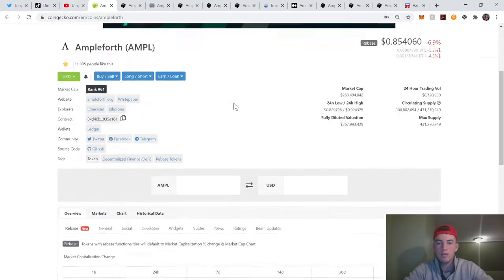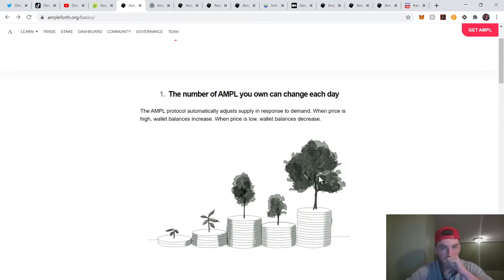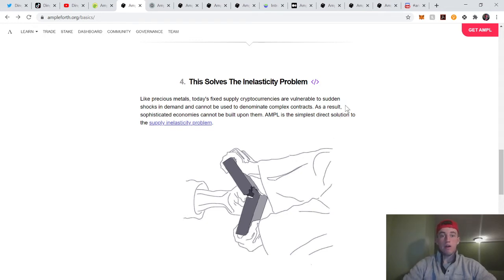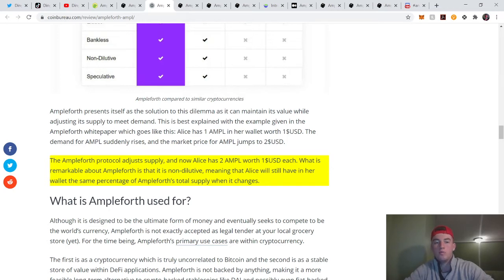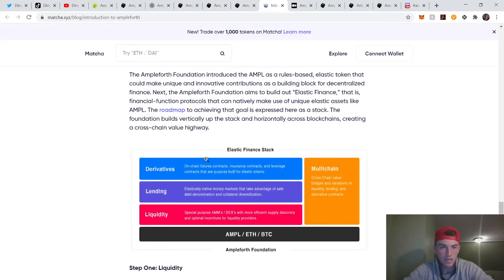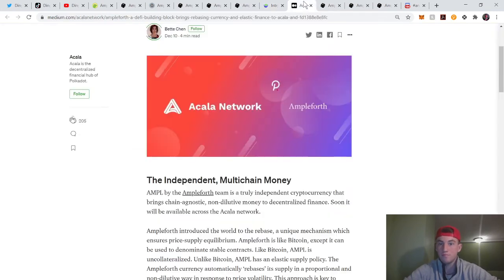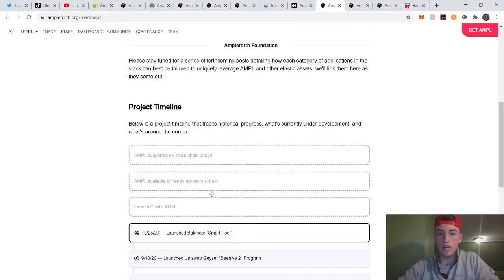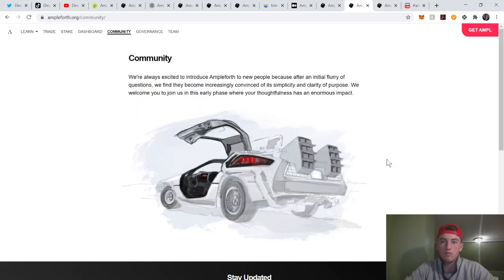Is Ampleforth better than Bitcoin & USD? Ampleforth Protocol Tutorial -- AMPL TOKEN -- Defi - ETH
Starting a series on the exploration of Decentralized protocols. Join me & learn about the ever growing Web 3.0